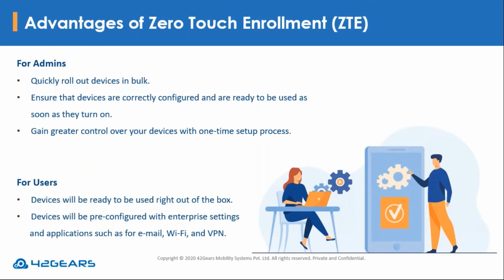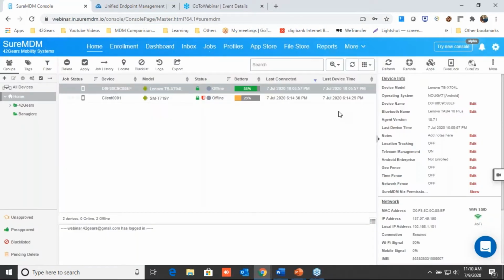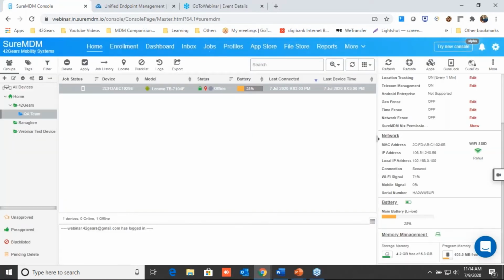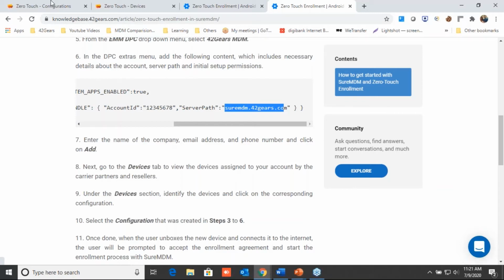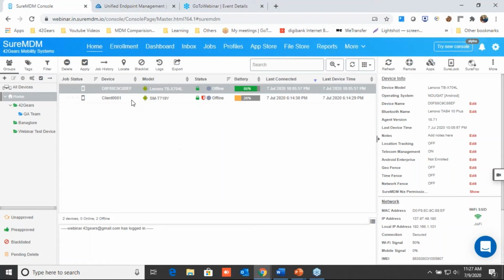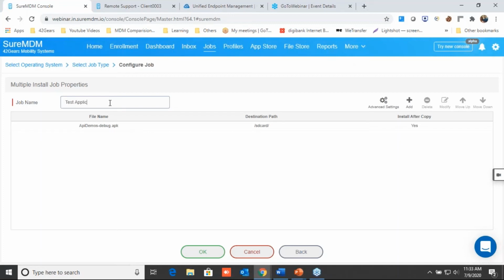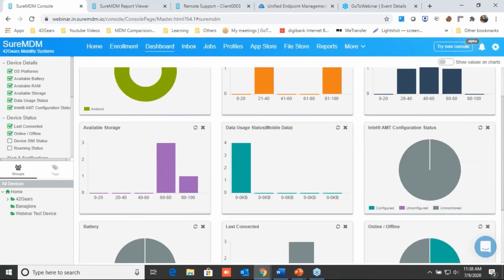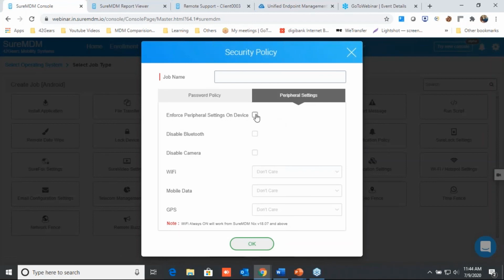Deploy Devices Out-of-the-Box with Zero-Touch Enrollment (ZTE) and SureMDM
Android supports a wide range of business-critical operations for frontline as well as knowledge workers. Enterprises require easy enrollment options to deploy Android devices remotely, anywhere, and at any scale. Zero-Touch Enrollment (ZTE) helps streamline large-scale roll-outs for any use case. Tune in to this webinar to learn more about 42Gears support for Zero-Touch Enrollment and how you can configure ZTE and default MDM policies.

SureMDM by 42Gears represents a cutting-edge approach to Unified Endpoint Management, securing, managing, and monitoring all of your business’ devices from one intuitive central web console. Support devices throughout their entire lifecycle- from mass-provisioning and easy setup, to remotely troubleshooting devices via Remote Control, to securely removing all corporate data at the end of a device’s lifespan.